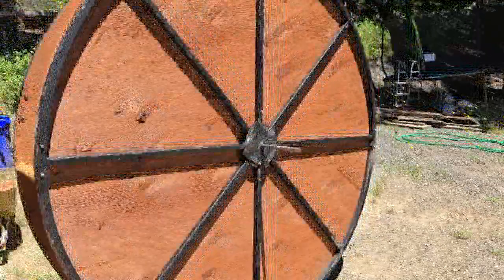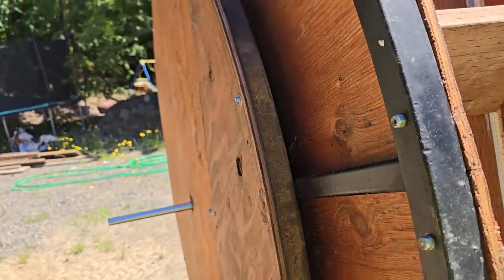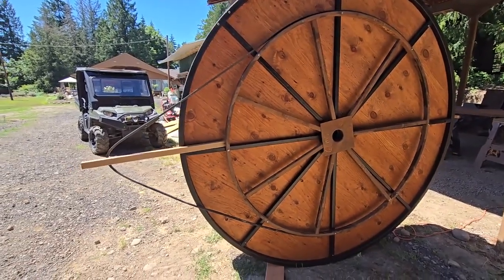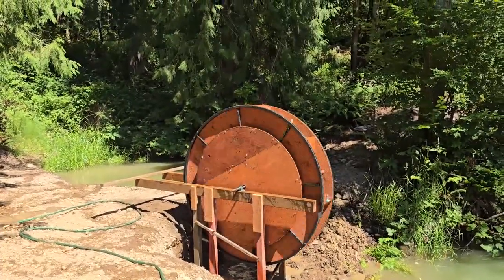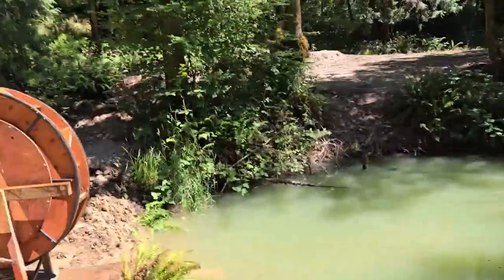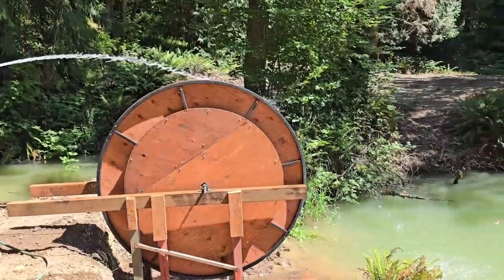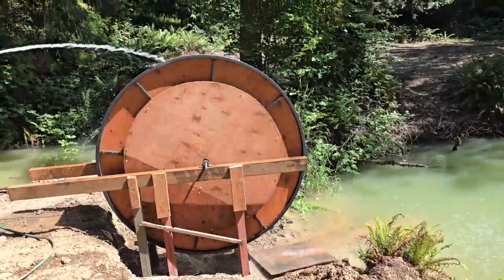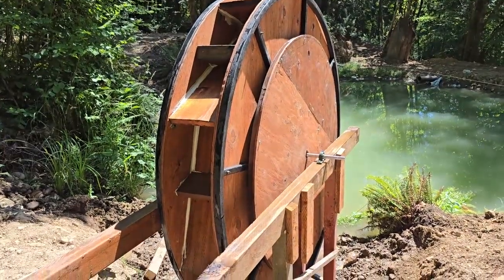Water Wheel DIY -Homemade Power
In this video we have welded on the spindle to the center of the water wheel and installed the mounting system above the pond and the creek.
We have also mounted the waterwheel onto the 4x6 mounting beams

Below is the link to the 250 inch v belt.